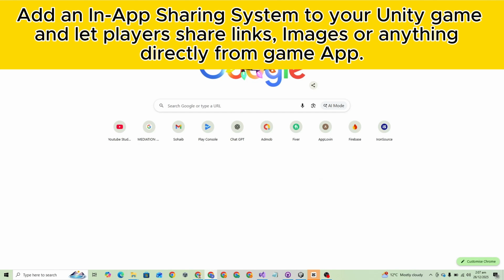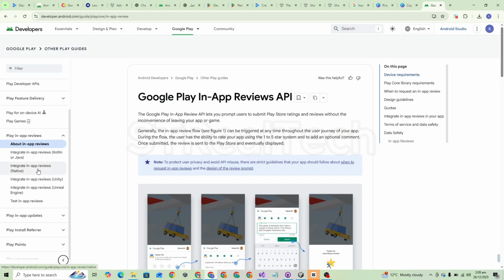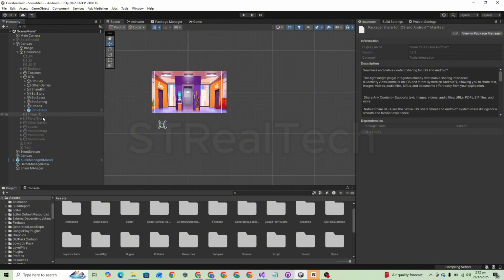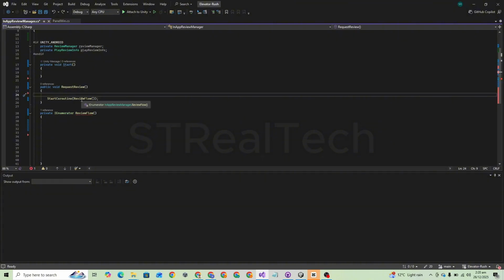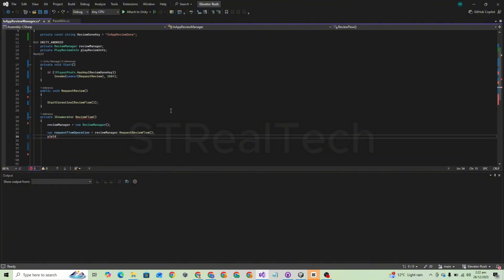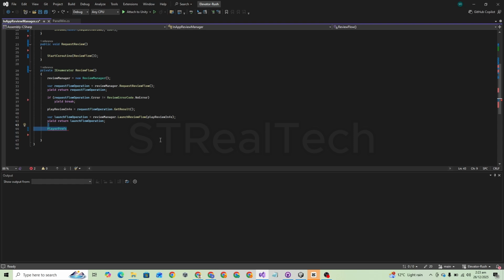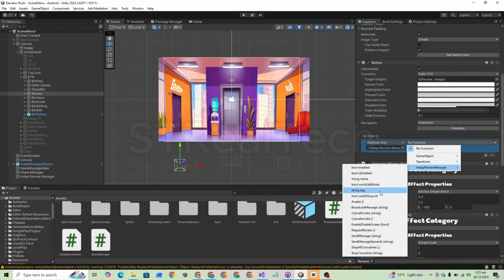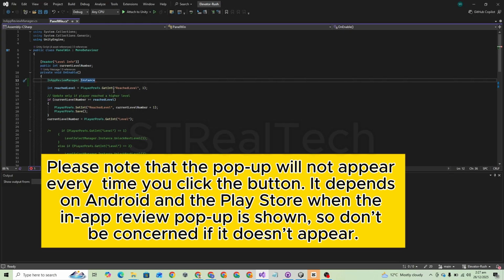How to Setup Google Play In-App Reviews in Unity Latest 2026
In this video, I show you how to integrate the official Google Play In-App Review system into your Unity Android game using the recommended and safe approach by Google.

We’ll walk through:

How the Google Play In-App Review API works in Unity

How to properly request a review at the right moment

Why you cannot force the review popup

And how to use simple conditional logic to control when the review request should be triggered in real games

This tutorial is beginner-friendly, production-ready, and suitable for real Play Store games—not just demos.

🎮 See this code in action in my live game on Play Store:
Elevator Rush

(If you like the game, a ⭐⭐⭐⭐⭐ review would really help!)

I create videos on Unity tutorials, game development tips, and senior-level Unity practices:

💬 Are you a Unity developer?
Do you want me to cover another Unity topic or gameplay problem?